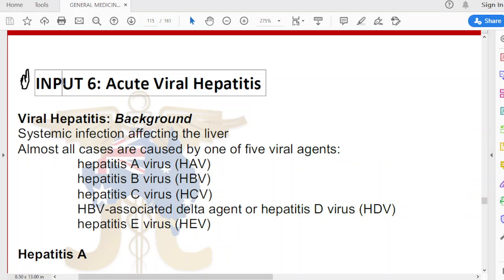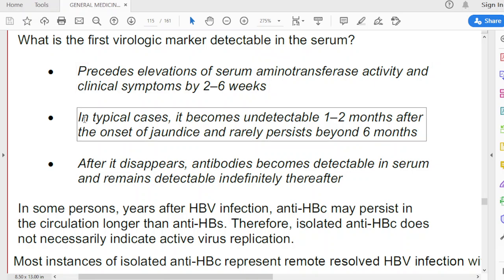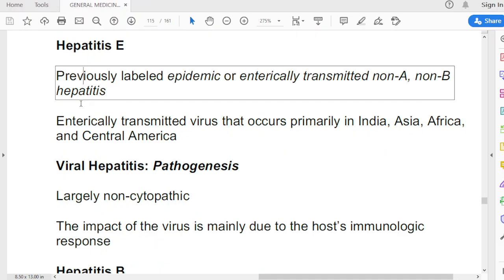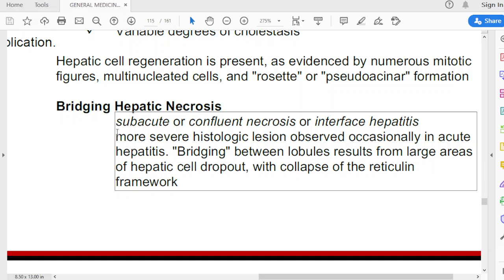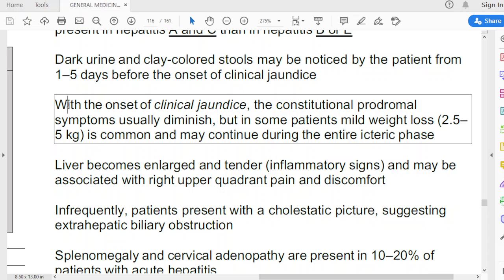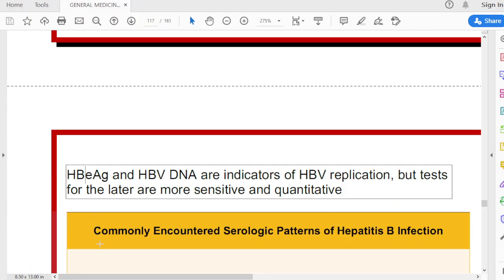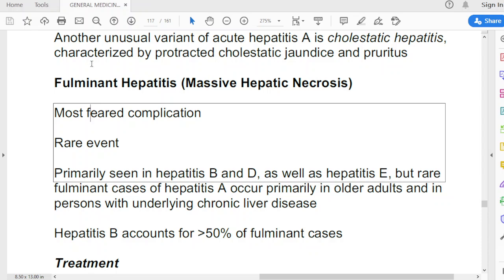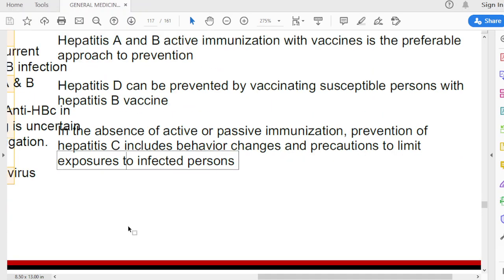REAP FlipBook IM Gastroenterology Part 2